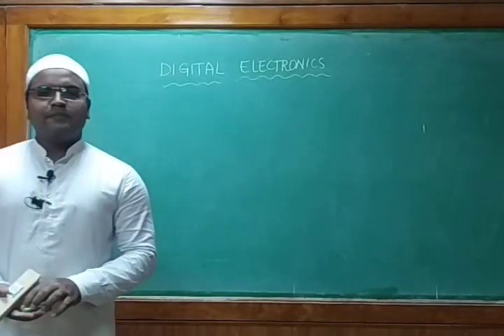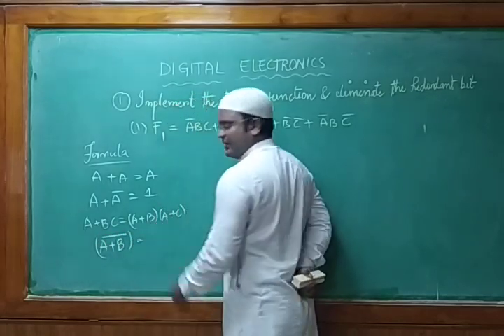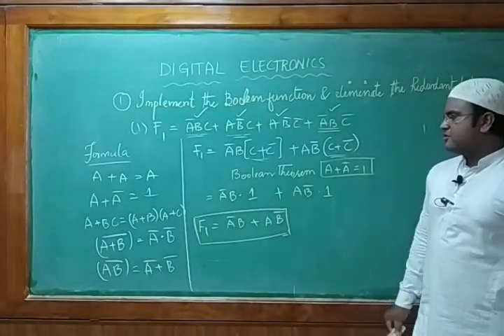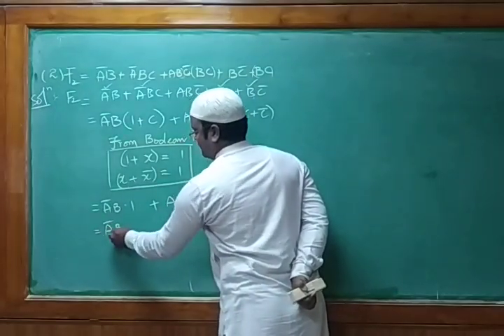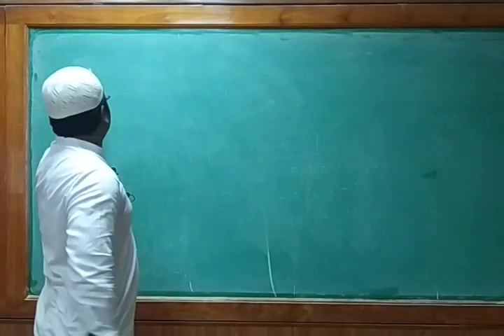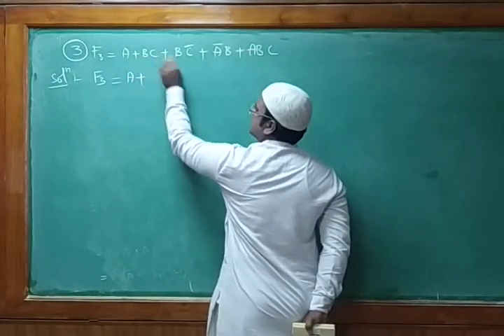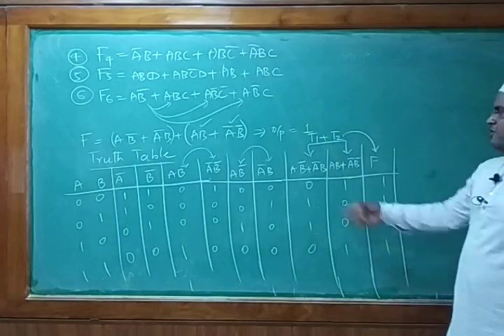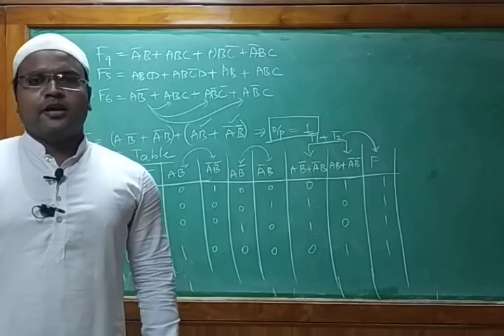Digital electronics lecture 10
1.Simplification of Boolean expression by using Boolean theorems..